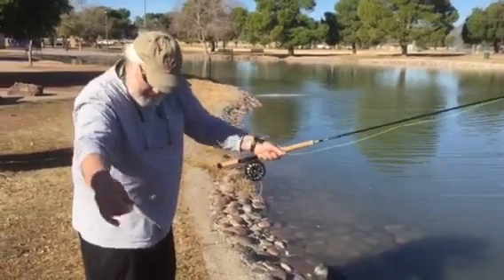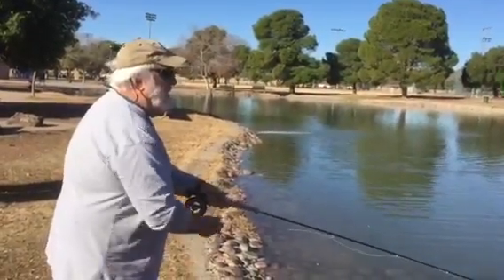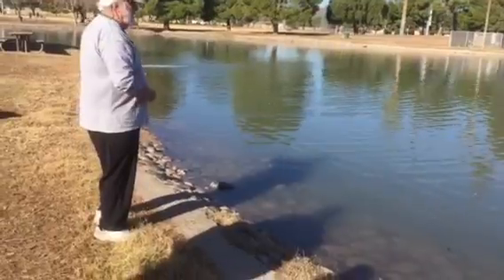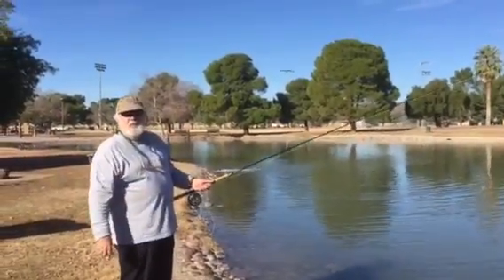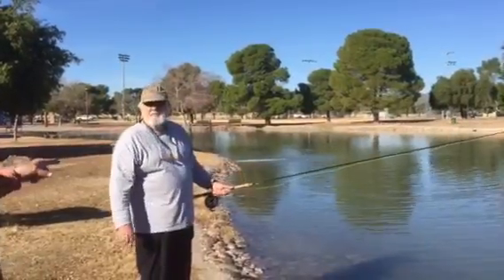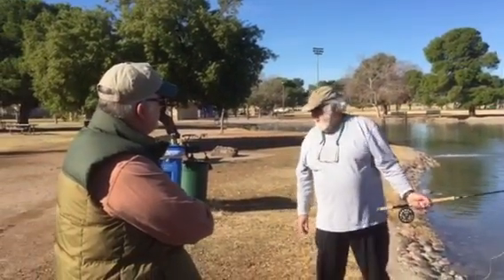Switch Rodriguez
Ron Robinson teaching switch rod casting